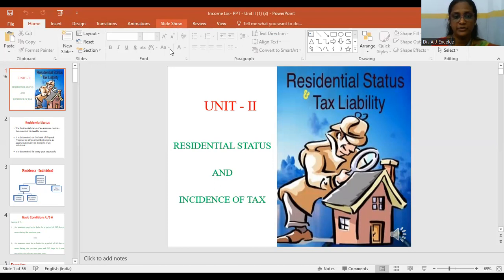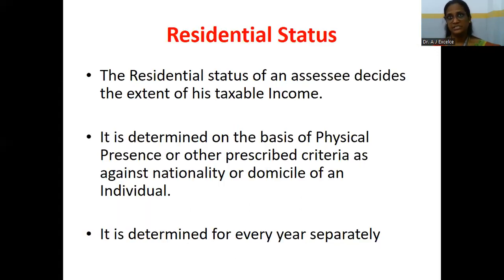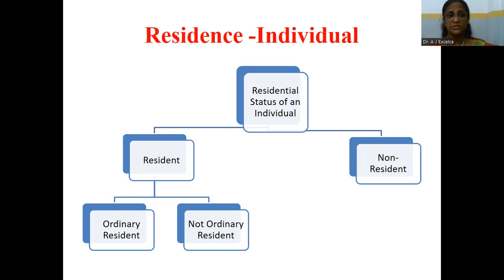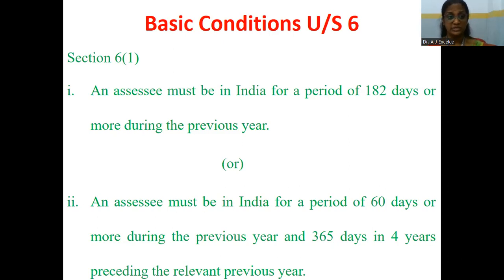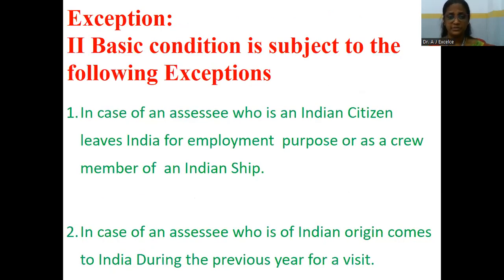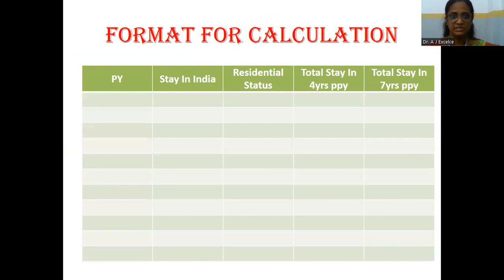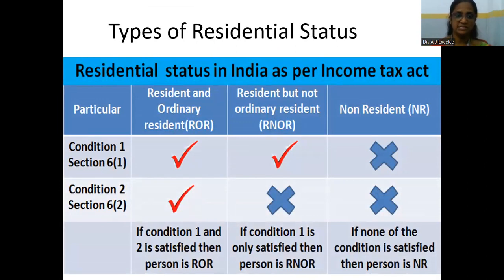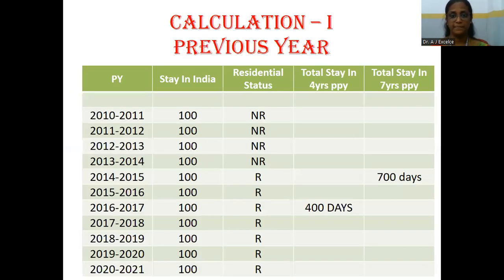Unit 2 Residential Status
This video will give a brief introduction about the residential status